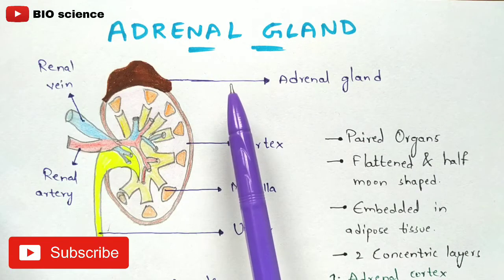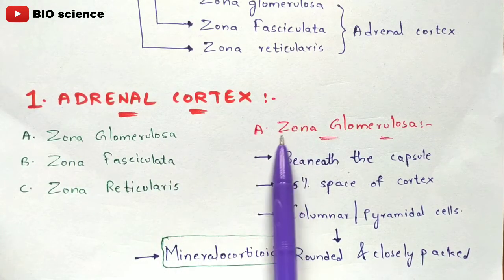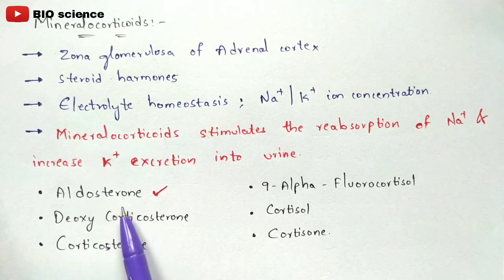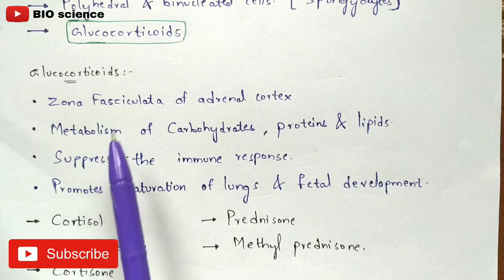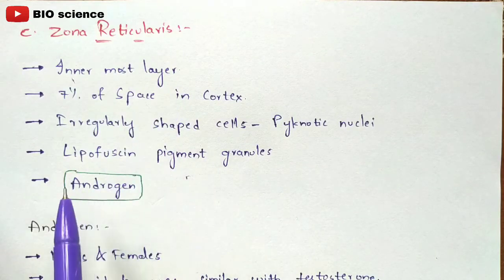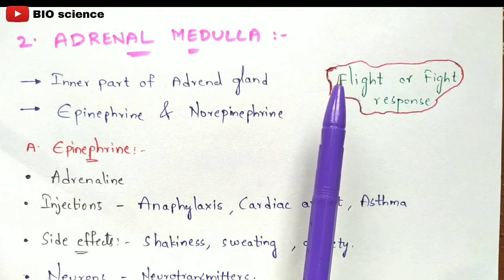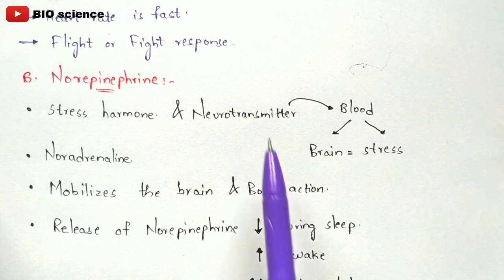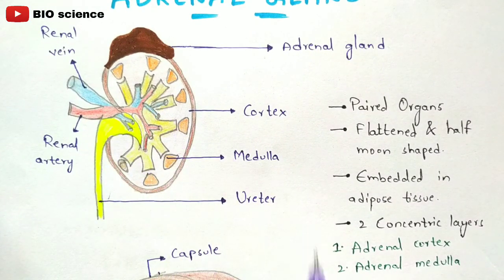Adrenal gland physiology | Adrenal cortex and Adrenal medulla | Hormones secreted by adrenal gland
The adrenal glands (also known as suprarenal glands) are endocrine glands that produce a variety of hormones including adrenaline and the steroids aldosterone and cortisol. They are found above the kidneys. Each gland has an outer cortex which produces steroid hormones and an inner medulla.

Endocrine system
Hypothalamus
Adrenaline hormone
hormones secreted by adrenal gland
what is adrenal gland
what are the hormones secreted by adrenal gland
epinephrine
norepinephrine
Alampally phanindra
phanindra gupta
Bio science
pituitary gland
glucocorticoids
mineralocorticoids
adrenal cortex hormones
adrenal medulla hormones